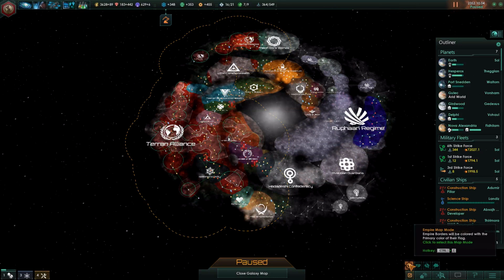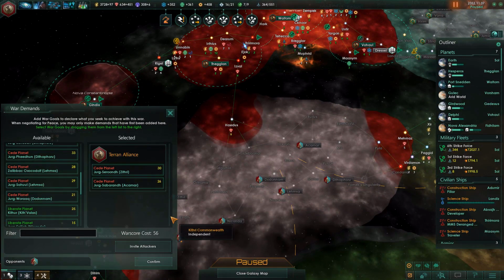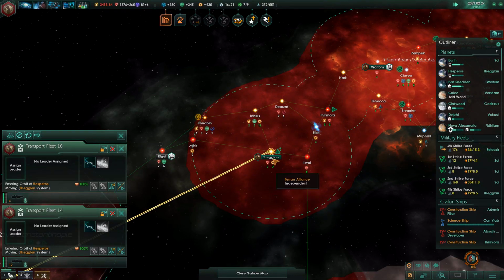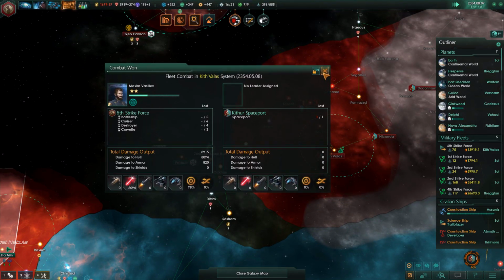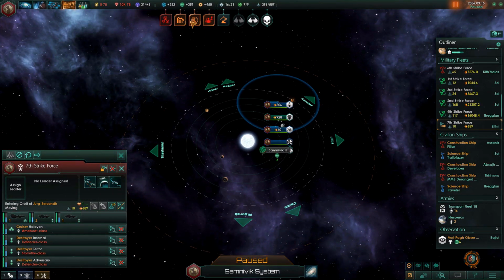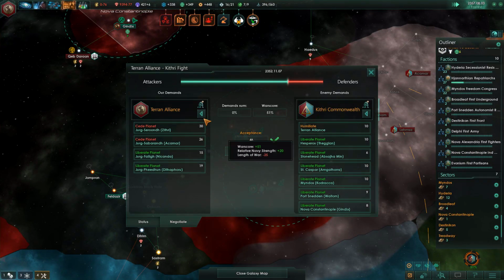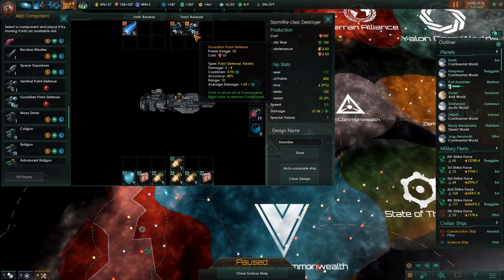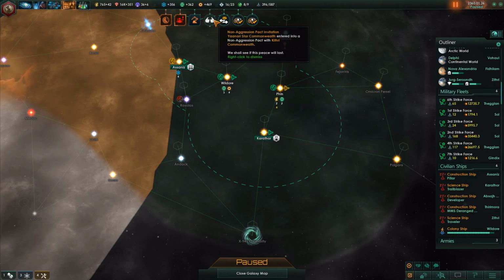Stellaris - Ep. 33 - Asimov Update - Gameplay - Let's Play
Welcome to Stellaris Gameplay / Let's Play series! Stellaris is a space strategy game developed by Paradox. Stellaris combines a classic 4X strategy with grand strategy, with empire building and space exploration at its core.

In the first few episodes of this Stellaris series, I focus more on explaining how to play the game, showing how various game mechanics work, and sharing some additional tips and tricks (so the first few parts are more or less a Let's Play combined with a guide / tutorial kind of deal).

Stellaris - Main Features:
- Deep & Varied Exploration.